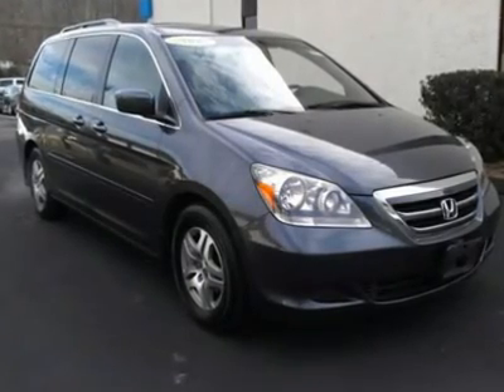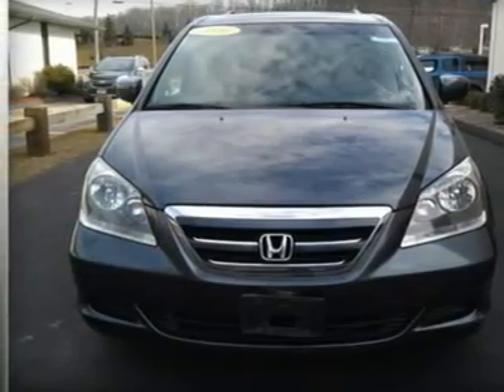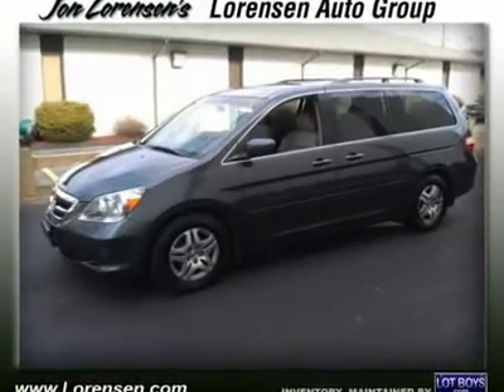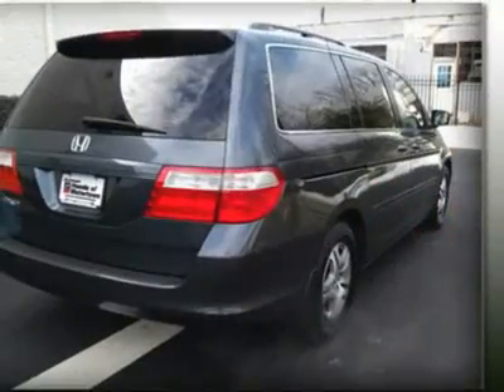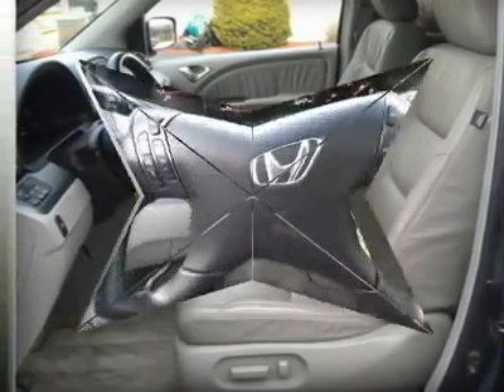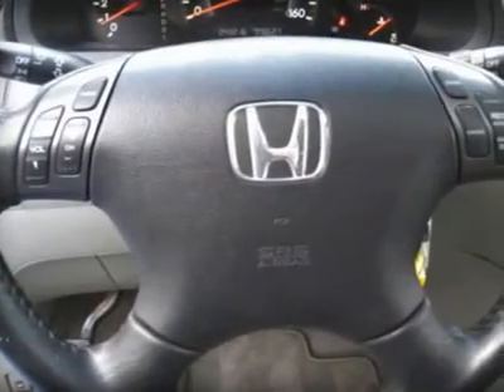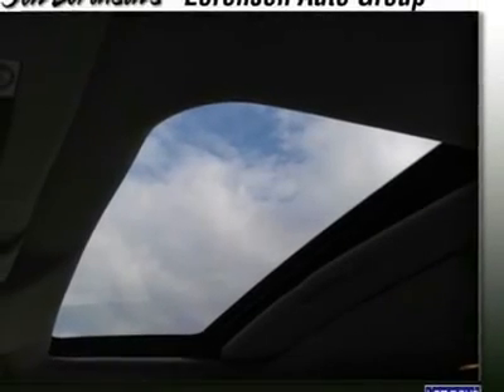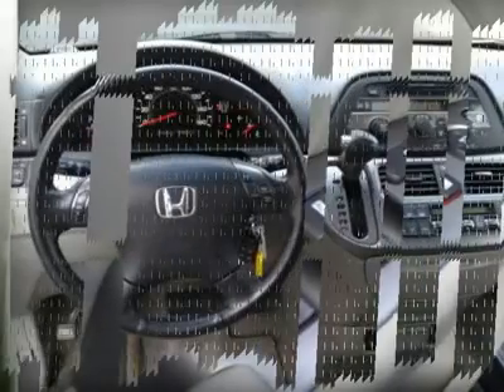2006 HONDA ODYSSEY Watertown, CT 120222B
2006 HONDA ODYSSEY Watertown, CT
Stock

Very Nice, ONLY 42,046 Miles! GREAT FUEL ECONO 28 MPG Hwy/20 MPG City! 3rd Row Seat, Leather Seats, Sunroof, Heated Mirrors, Rear Air, Multi-CD Changer, Alloy Wheels, Quad Seats, Overhead Airbag. 5 Star Driver Front Crash Rating.                     EXCELLENT SAFETY FOR YOUR FAMILY5 Star Driver Front Crash Rating. 5 Star Driver Side Crash Rating. 5 Star Passenger Front Crash Rating. 5 Star Passenger Side Crash Rating. Child Safety Locks, Electronic Stability Control, Brake Assist, 4-Wheel ABS, 4-Wheel Disc Brakes Safety equipment includes Child Safety Locks, Electronic Stability Control, Brake Assist, 4-Wheel ABS, 4-Wheel Disc Brakes. EX-L with Midnight Blue Pearl exterior and Gray Leather Seats features a V6 Cylinder Engine with 244 HP at 5750 RPM*. Approx. Original Base Sticker Price: $30,800*. VEHICLE FEATURES ~~~Rear Spoiler, Power Third Passenger Door, Keyless Entry, Privacy Glass, Steering Wheel Controls. EXPERTS RAVEEdmunds Editors' Most Wanted Minivan. Edmunds.com's review says The Honda Odyssey remains our favorite choice in the minivan segment. Great Gas Mileage: 28 MPG Hwy. JDPower.com Power Circle Ratings - Overall Performance and Design - 4 Power Circles WHY BUY FROM USAll preowned vehicles are covered by the Lorensen Advantage, including extended warranties and free services.